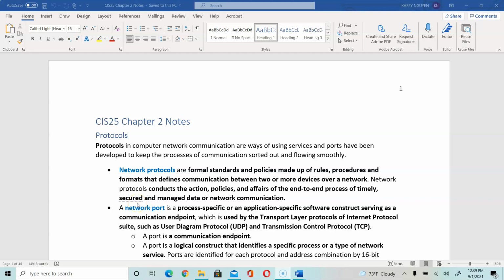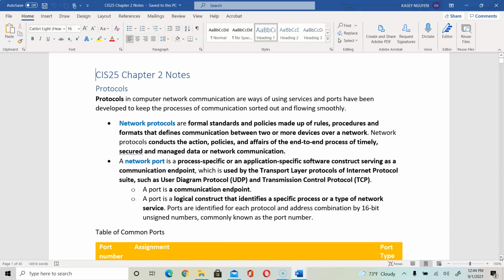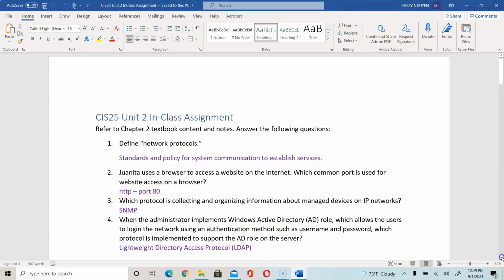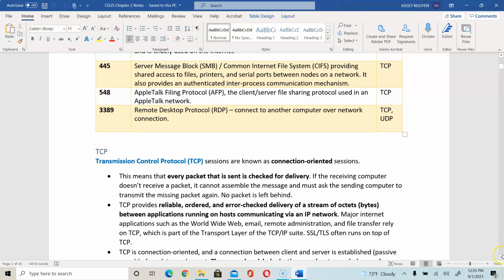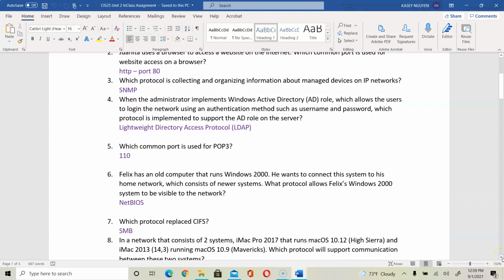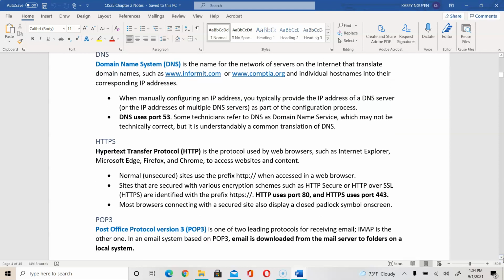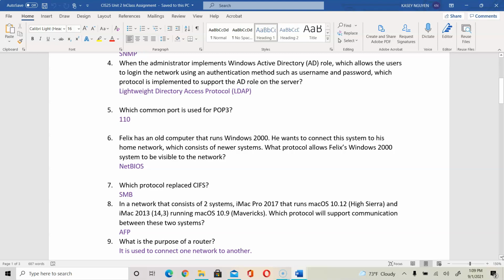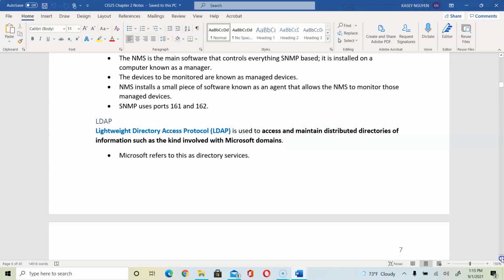CIS25 Unit 2 Lecture Part 1: Network Protocols and Ports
Explanation of Network protocols, services and ports